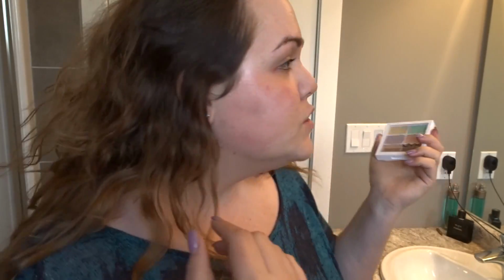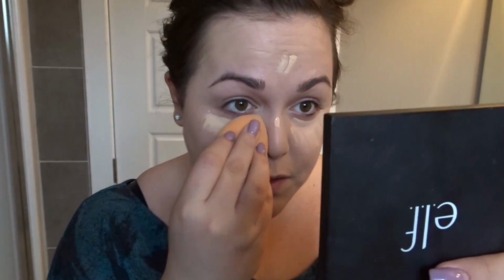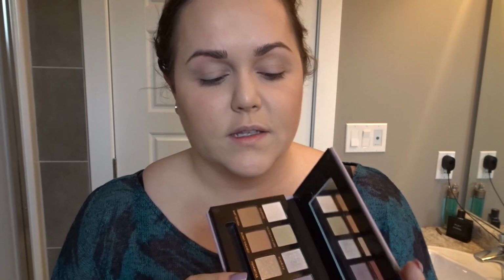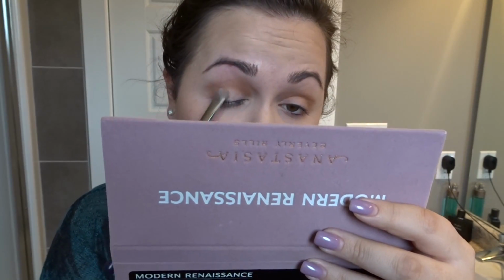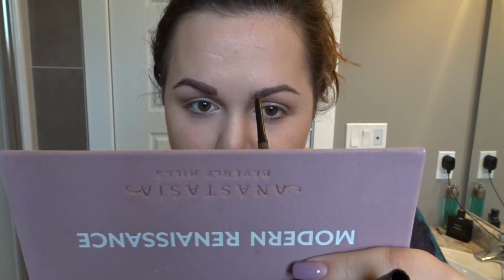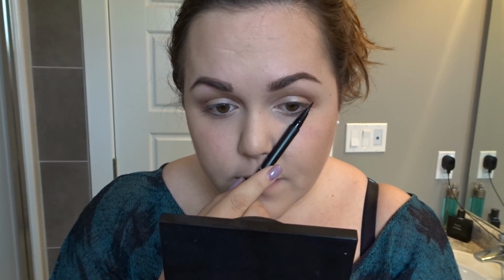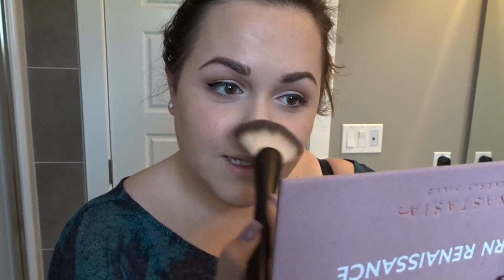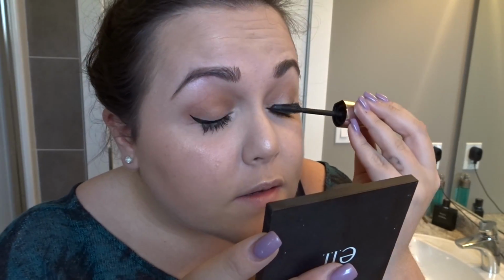GRWM: EVERYDAY MAKEUP ROUTINE! | MaygenElizabeth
Sorry for the late upload! this week has been so crazy.. also forgot to put some background music in the video.. so thats cool lol.

Today's video is my go to, everyday, makeup! This was originally requested by an old friend who stumbled upon my vlogs! (Hi Paige if your watching this right now!)

Hope you all enjoy!! This was fun to film ♡

WHAT'S ON MY FACE:
Arbonne Makeup Primer
Arbonne Perfecting Liquid Foundation
Hoola Bronzer
Smashbox Eyebrow Pencil (Wax)
Sephora Setting Spray
Kat Von D Tattoo Liner
L'ORÉAL Voluminous Butterfly Mascara